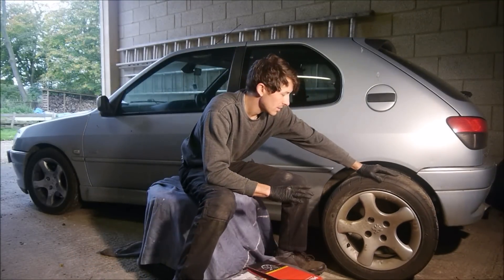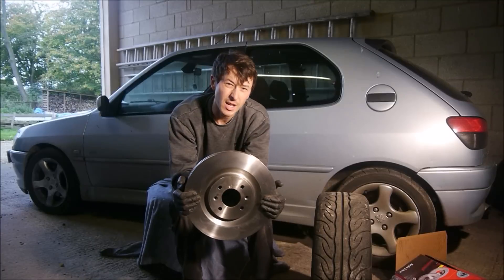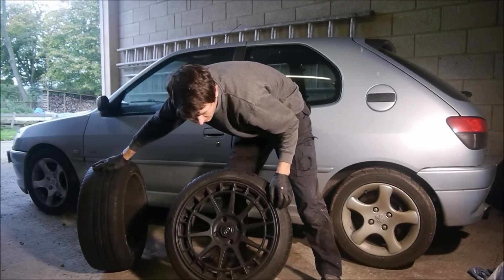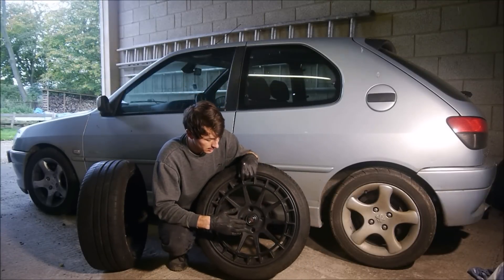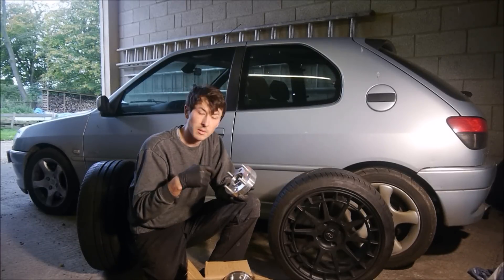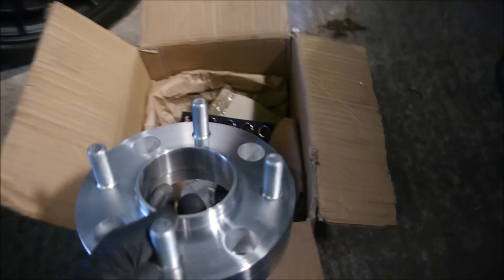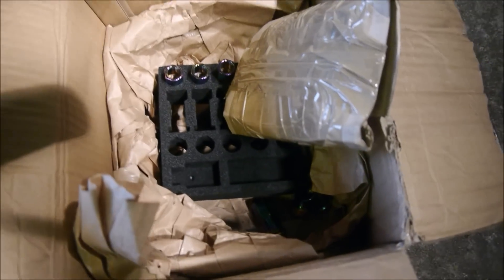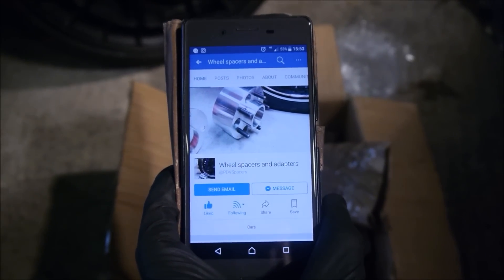Project 16v - Part 26 - New wheels!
PART 26 OF PROJECT 16v

Maybe some things are not quite going as smoothly as one would wish... But I have new rimz. so for now, enjoy the epic round things and forget that what they are bolted to is a right heap of junk!

next episode... time to sigh, kick a rock and take 256 steps back...

INFO:
Wheels:
17x8J ET40 Rota Recce
Tyres:
215/40/17 Michelin PS3

(quote Piggypower for a discount!)

Wheel nuts:

The "Lemoan", because its a bit of a lemon and I will moan about it...

Click below to keep up to date and see extra stuff!